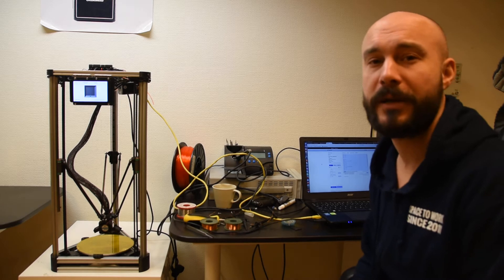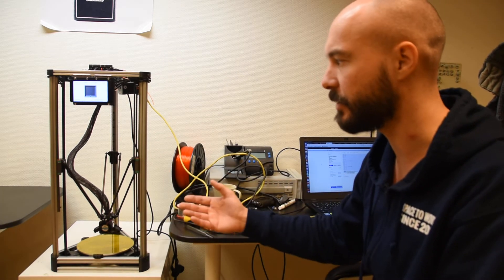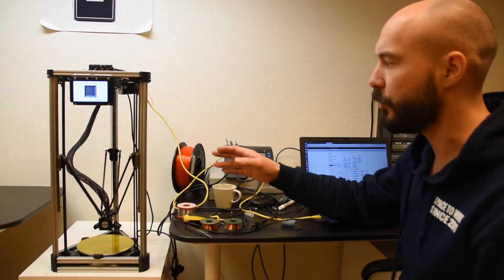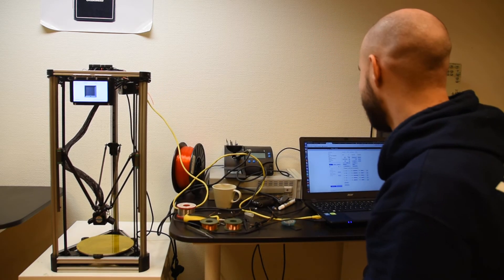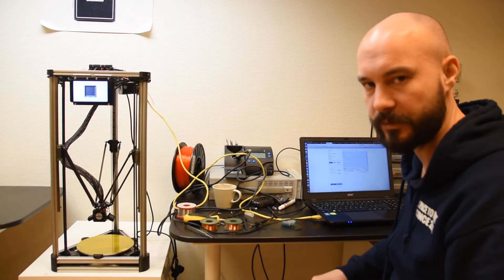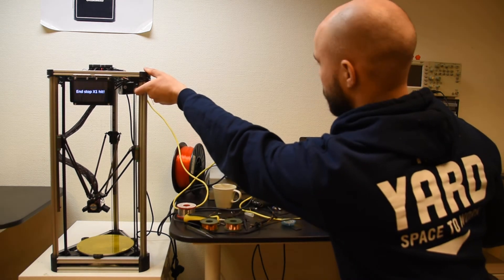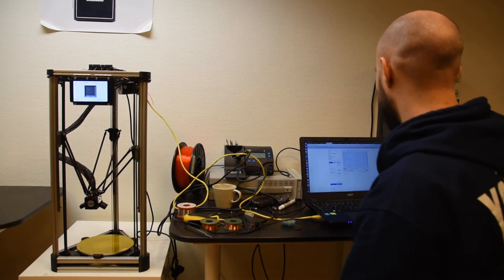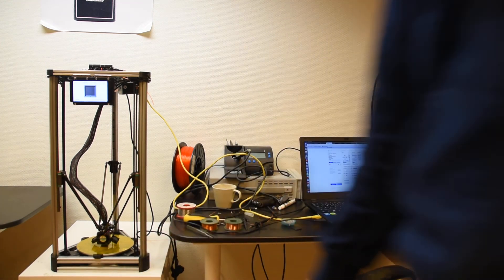Replicape end stop configuration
This video shows how to configure the end stops in Redeem/Replicape/Kamikaze.